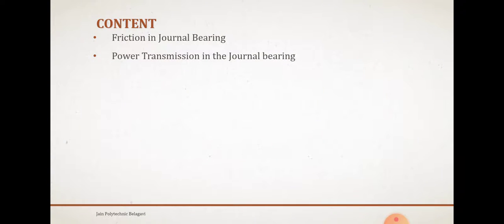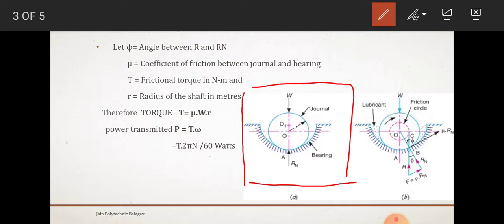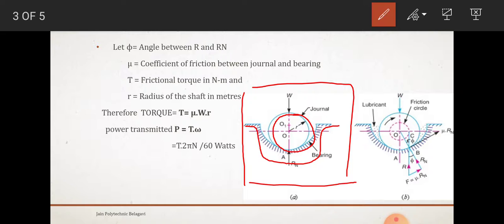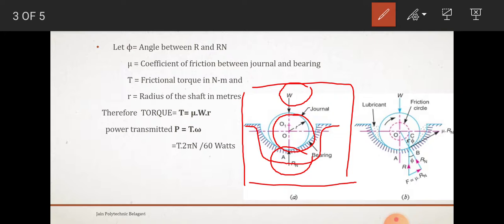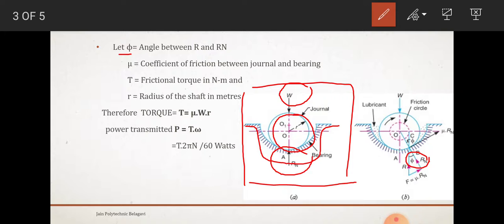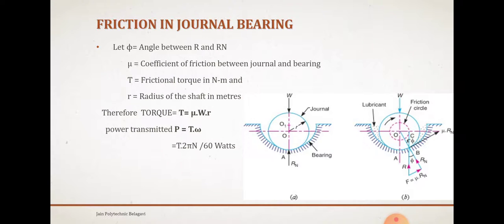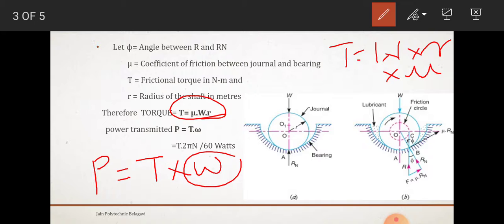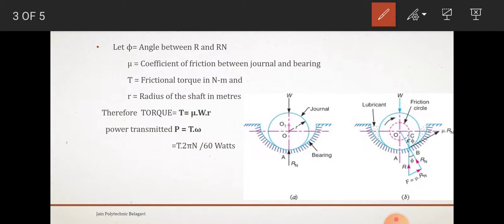Lecture 3 on Friction